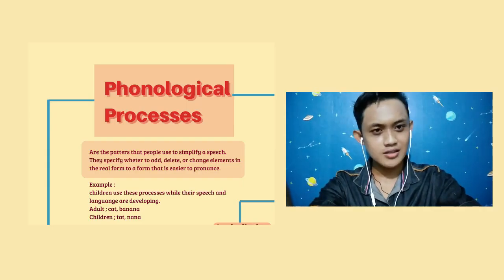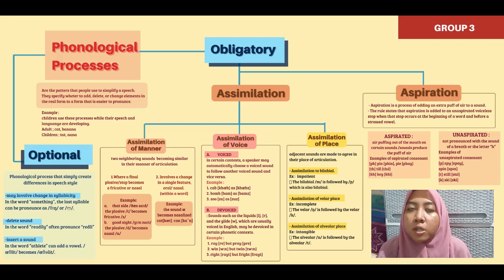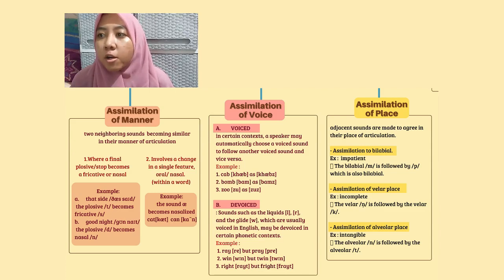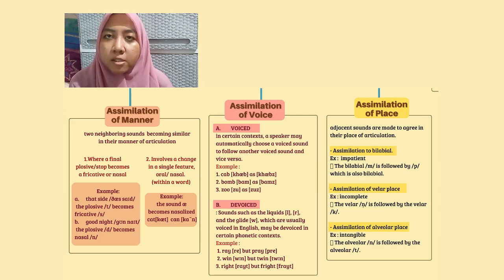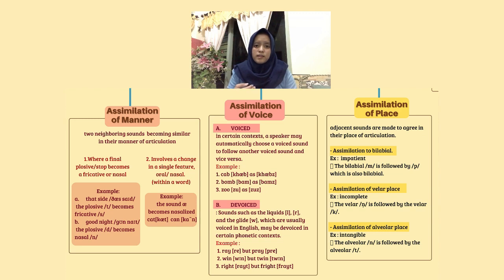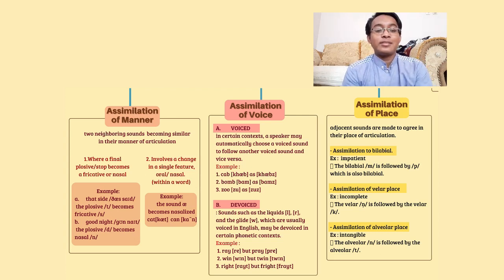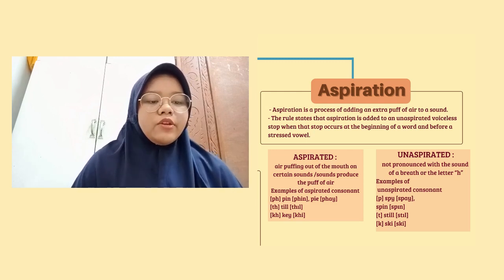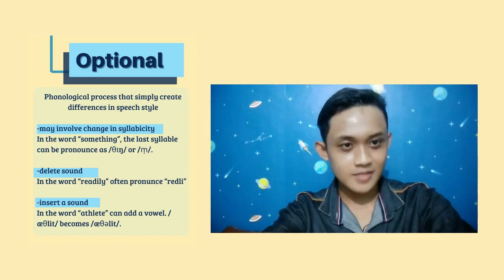Group 3 Phonological Processes